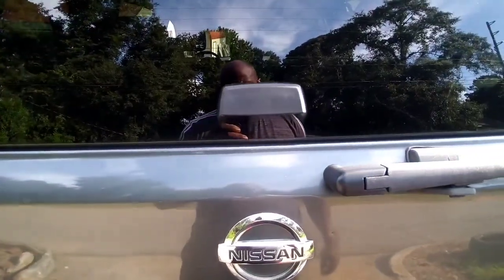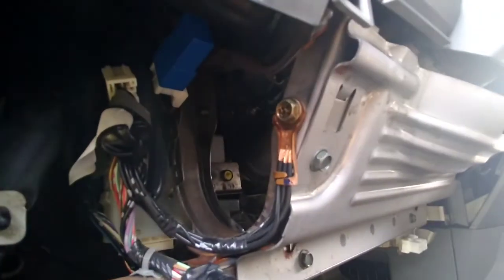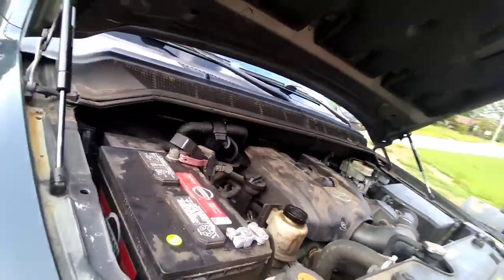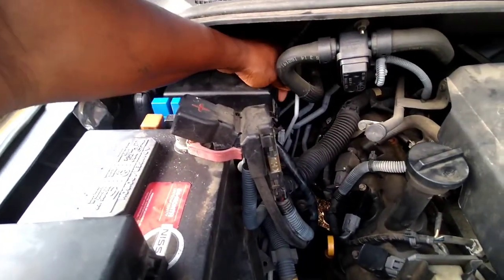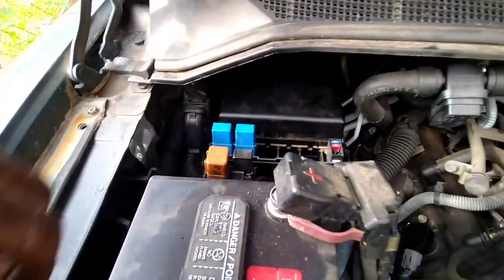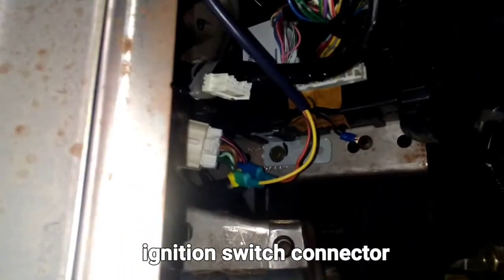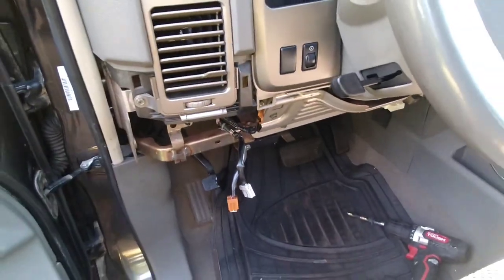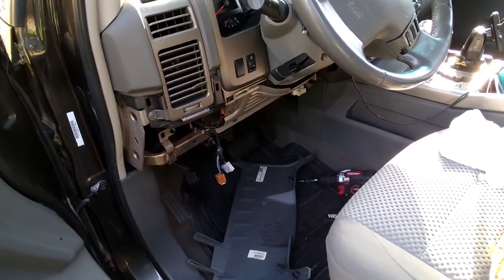Nissan Armada 2006 Titan, Infinity 04-15 Tow running light don't work. Fix it. Truck won't start.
$chuckydsdeli

2006 Nissan Armada tow package and tail light fix.
this is also for the Titan and infinity from 2004 through 2015.

when you turn the key and you hear the starter click but your truck won't start.

also I talk about the starter relay so if your vehicle don't start by the key most likely it's going to be the starter relay up under the hood left side.